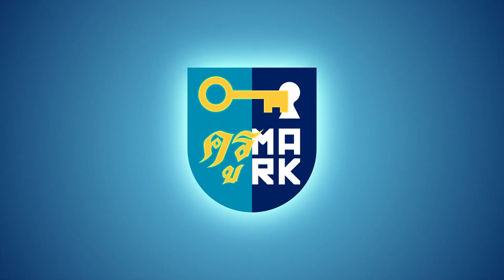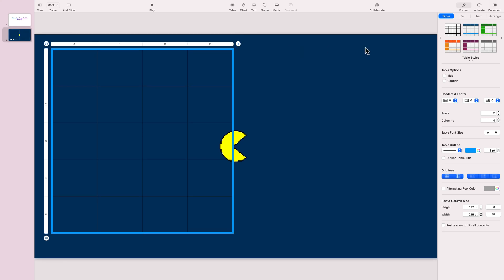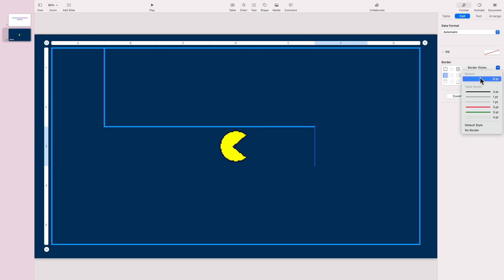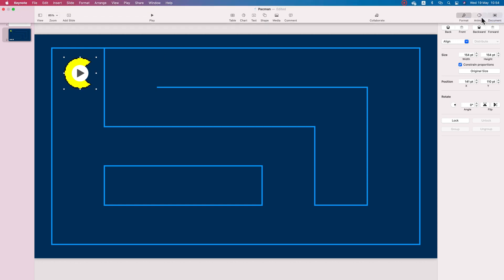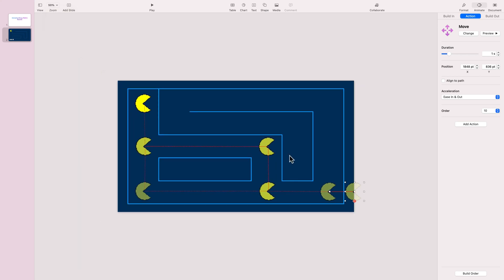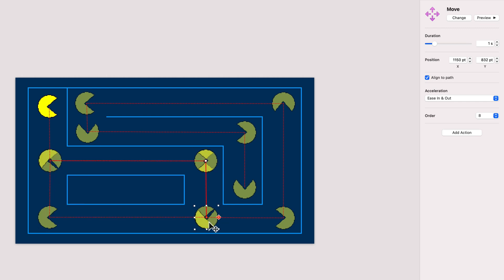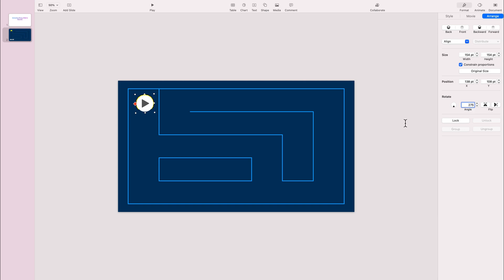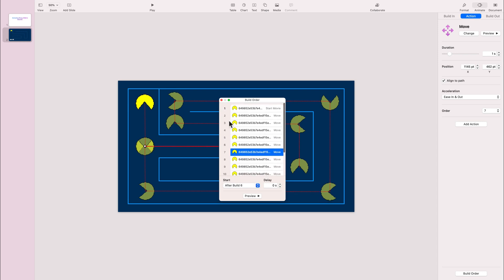Motion path tool - How to animate Pac-Man in Apple Keynote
In this tutorial, I will show you how to use just the updated motion path tool to create a Pac-man-like animation on the keynote slide.